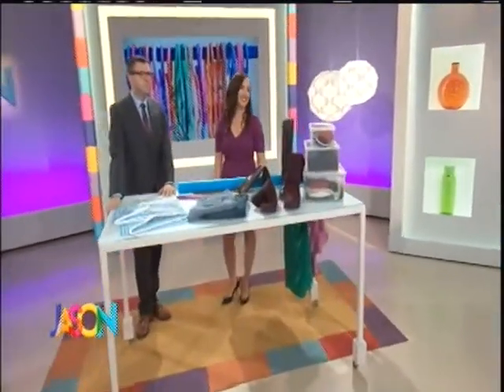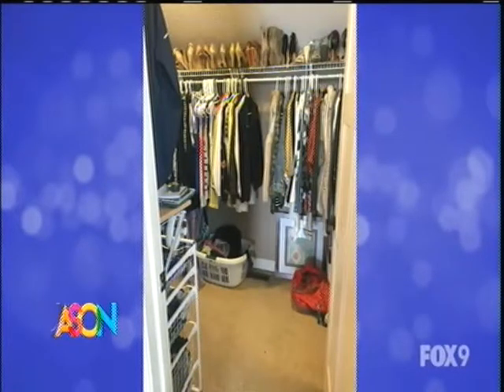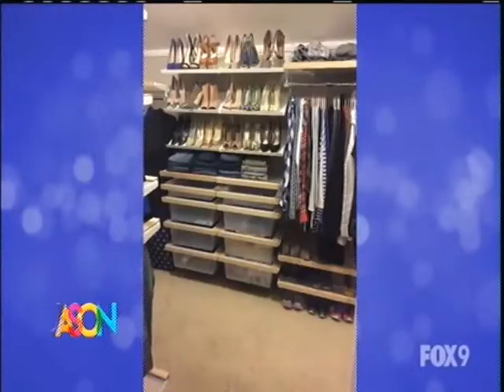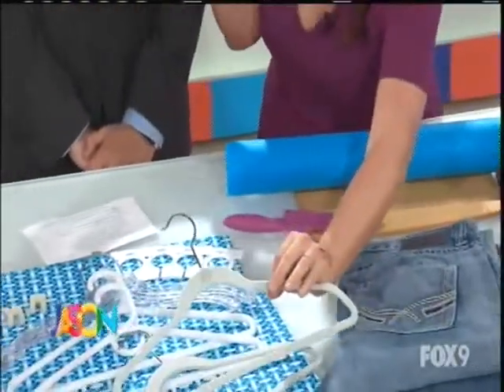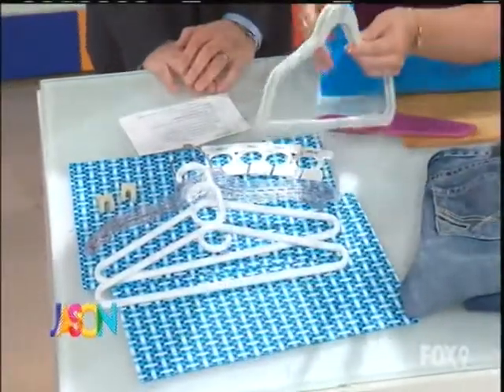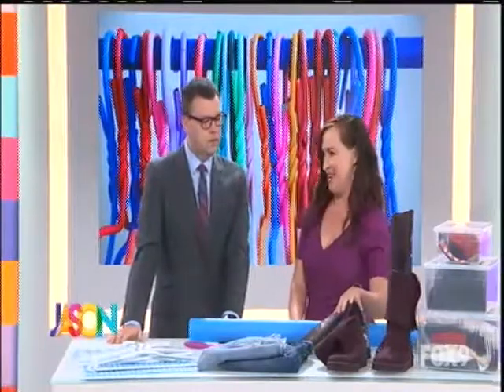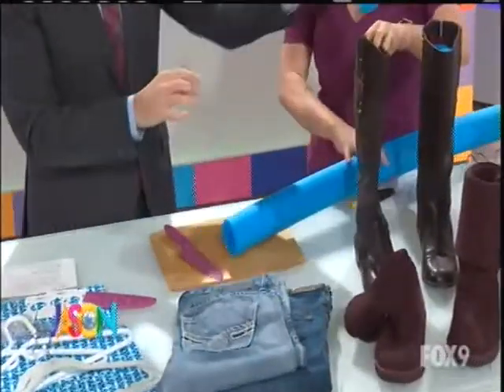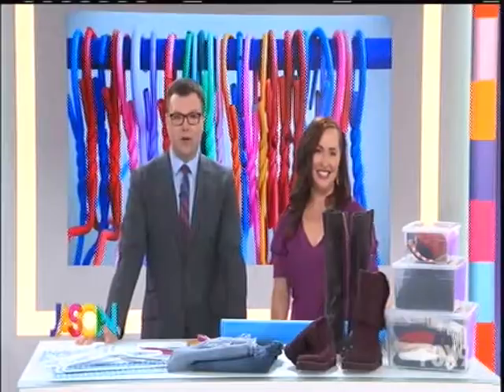How to | Clean Out Your Closet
Cleaning out your closet can be a huge task! Don't be afraid, you can do it!